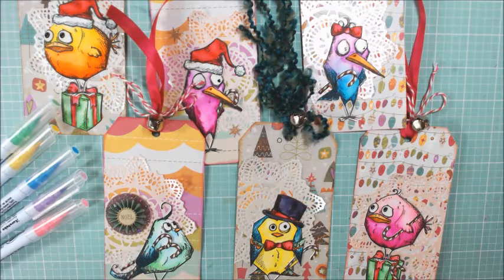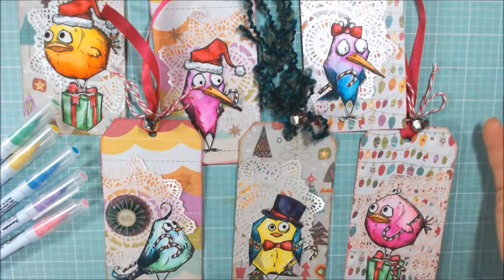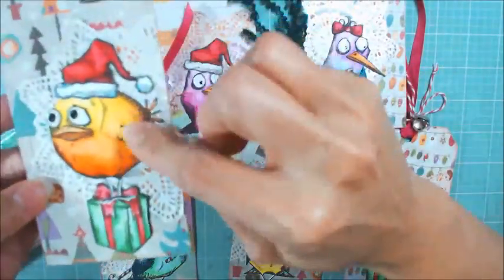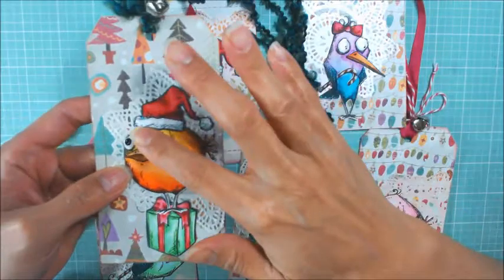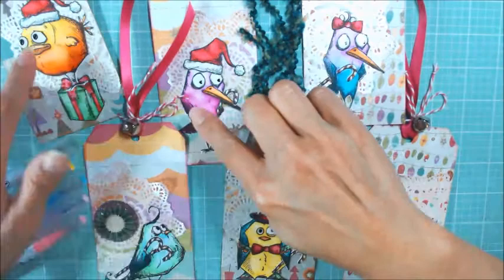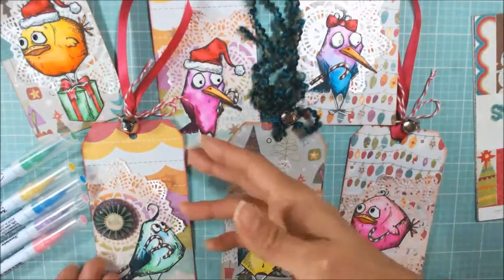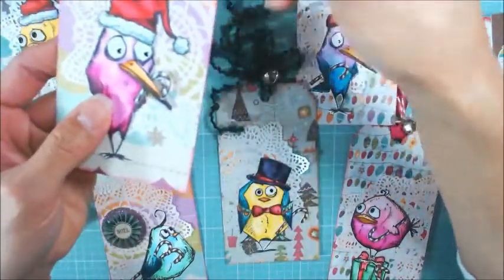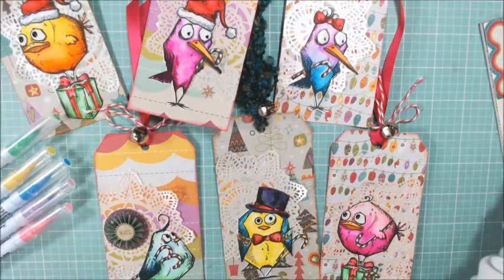Whimsical Holiday Tags vr to Kitty Kard Kreate's 1st Challenge